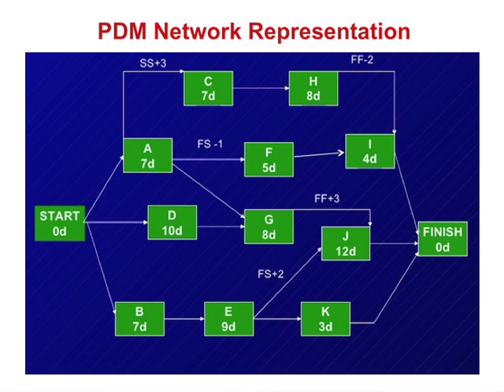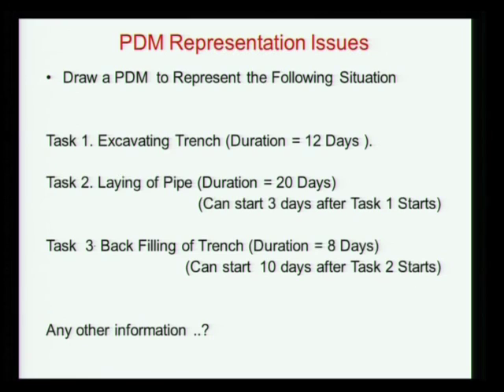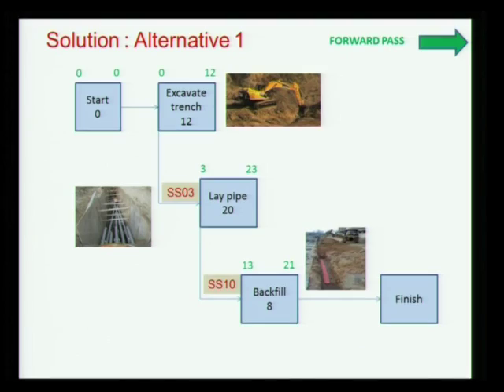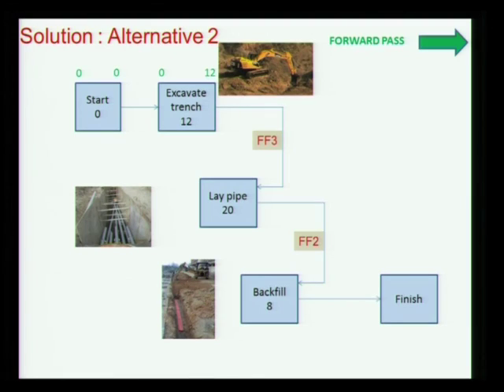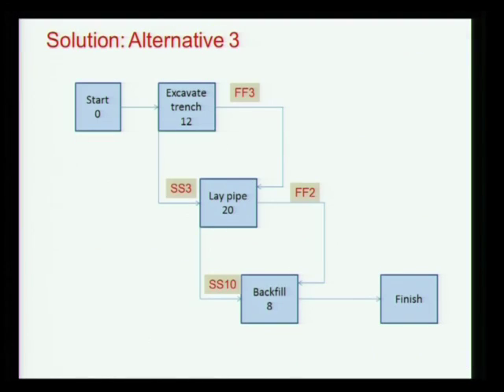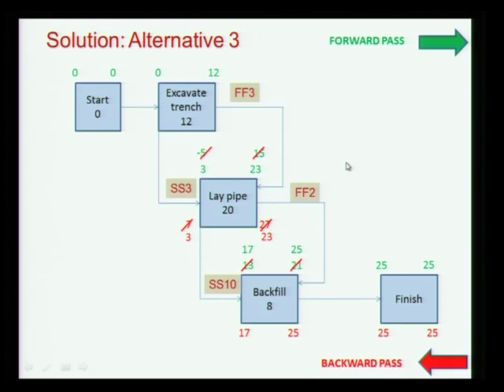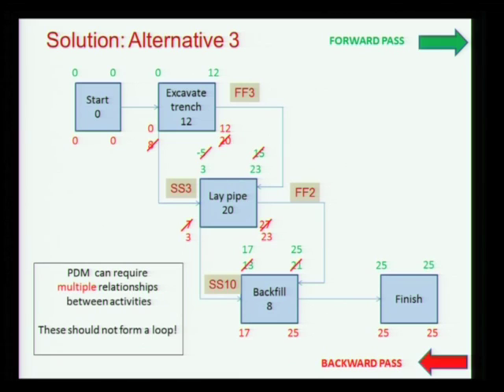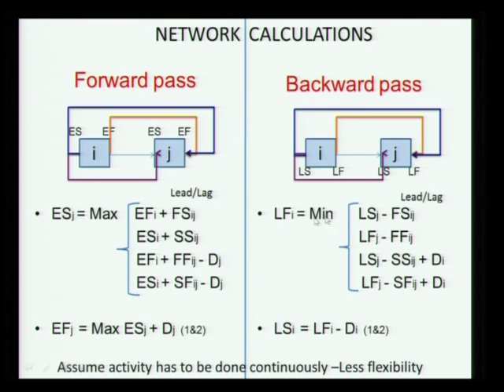#41 PDM Network Representation, Issues & Calculations | Project Planning & Control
This lecture delves deeper into PDM, focusing on representing complex relationships between activities. It explores the use of start-to-start, finish-to-finish, and lead-lag relationships to model real-world project constraints. The lecture highlights the flexibility and accuracy of PDM in capturing dependencies between tasks.